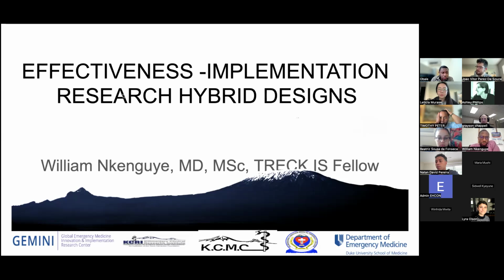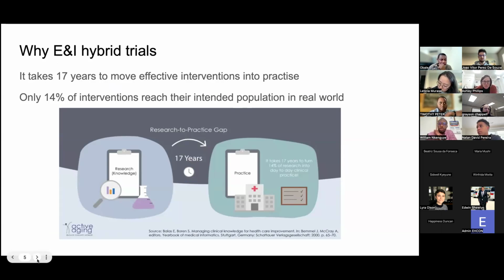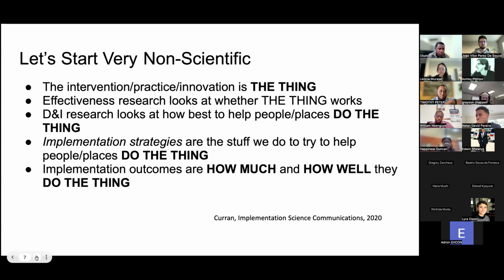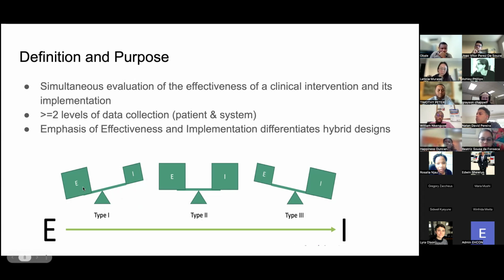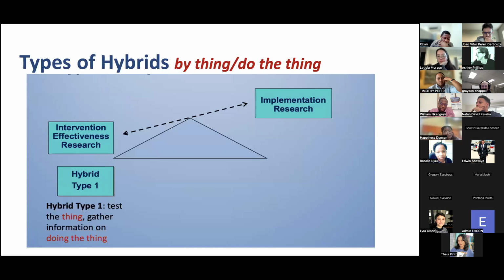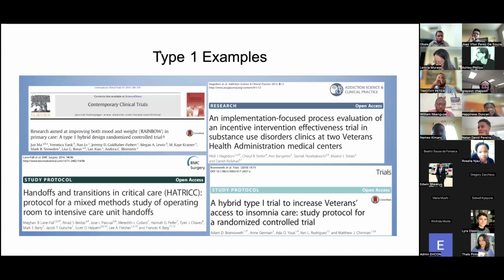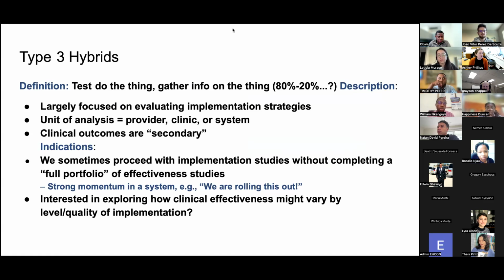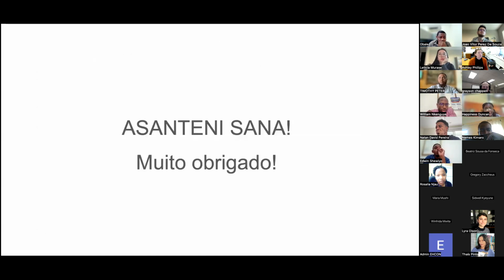Introduction to Hybrid Clinical Trials | GEMINI Research Methods & Data Science Call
William presents on Hybrid Clinical Trials.